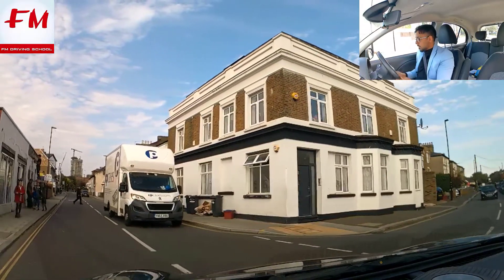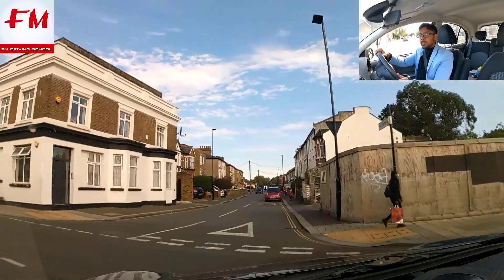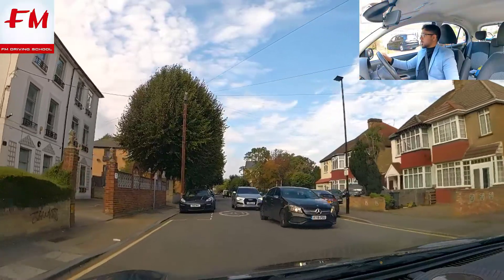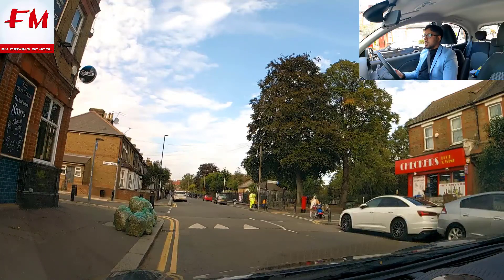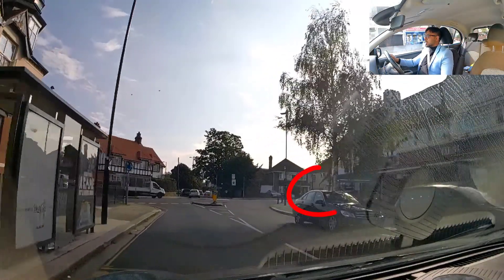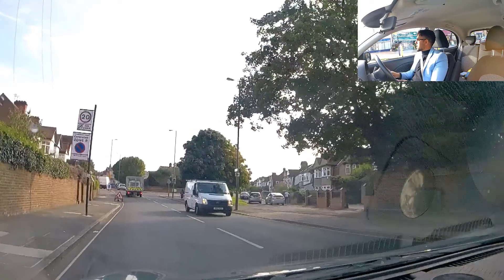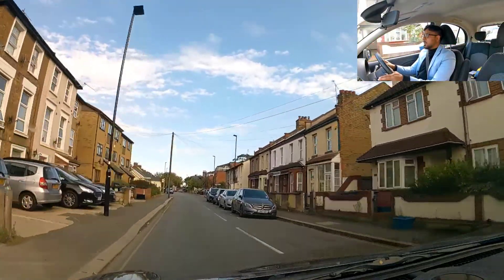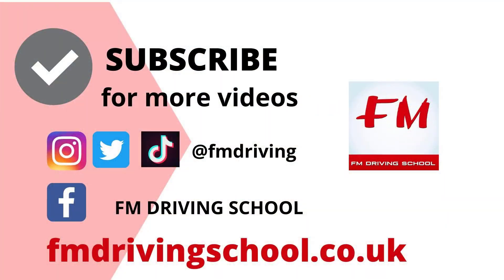Driving Test 2020 - NEW - Instructor forgets he's on test !!!! 5/5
FM DRIVING SCHOOL   fmdrivingschool.co.uk

Mock driving test - watch how real students take a real life example of a driving test - learn from a fully qualified driving instructor , see how reverse exercise can also fail you on you driving exam, and more importantly do NOT Fail the last 10 seconds of a driving test

 - how to drive a manual car , how to drive automatic car?
what car should i drive? whats the difference between manual and automatic driving lessons
is automatic better than manual, should i drive an auto car? should i drive a manual car?
why take manual lessons? why take auto lessons?

here in this video we give you some ideas on what driving lessons are like

real driving test - mock driving test - if you want some tips on how to drive and pass driving test while driving on test routes and driving test centres, then watch this video

How to drive a car - how to pass driving test first time -how to pass driving test quickly

watch this video for top tips on driving - driving techniques -driving advise - how examiners will mark you -how you can fail driving test -how you can pass driving test- in the driving test centre

FM DRIVING SCHOOL - PASS IN 21 DAYS INTENSIVE COURSE

REAL DRIVING TEST UK - MOCK DRIVING TEST - DRIVING SCHOOL - FULLY QUALIFIED DRIVING INSTRUCTOR

UK Driving Test - FM DRIVING SCHOOL

Today we are teaching a mock driving test as well as assessing driving skills needed to pass driving test.
we give an analysis with our student and hope to get student passing driving test

our videos we teach how to drive a car, how to drive manual car, how to drive automatic car.
If you need driving lessons and tips on driving then watch our videos, we show you how to pass your driving exam, failing in exams, how to pass theory test and hazard perception.

Real driving test on driving test routes from driving test centre, as well as mock driving test , showing you the exact same test routes, from isleworth test routes, southall test centre , hayes test routes.
we give driving tips and driving advise, driving on test routes at driving test centres all over UK,  with fully qualified driving instructor giving top advise on passing, from learning clutch control, biting point, to how to drive on roundabouts crossroads junctions, what signs means on dashboard, show me tell me questions, to bad drivers driving and good driving. we practice on driving test routes all over london, isleworth test routes, hayes driving test routes, new malden, croydon, battersea test routes, driving test routes tolworth, driving test routes morden, ladbroke grove driving, westfield driving shepards bush driving routes, acton and chiswick driving routes. richmond driving lessons. learn to drive , free online video help on driving,
cheapest driving lessons £0 - with best driving school

clutch control, hill starts, how to do roudabouts, is coasting bad for the car? what is coasting, average speed on road, driving on motorway, what is biting point, how to change gears, how to use handbrake, every details to drive is in our channel, catch fm driving school for the latest videos